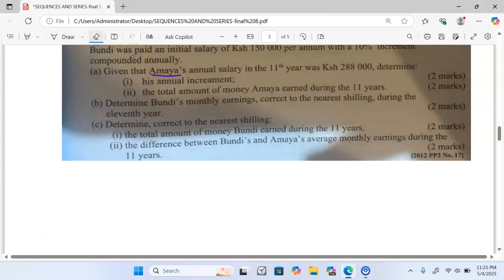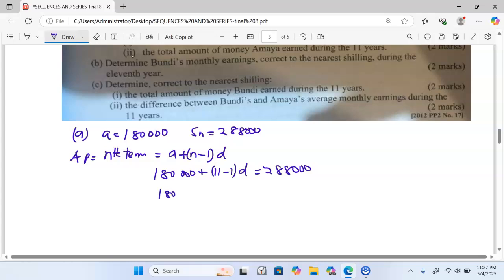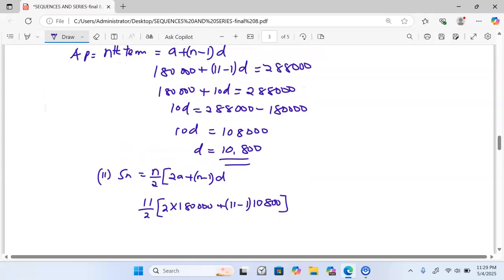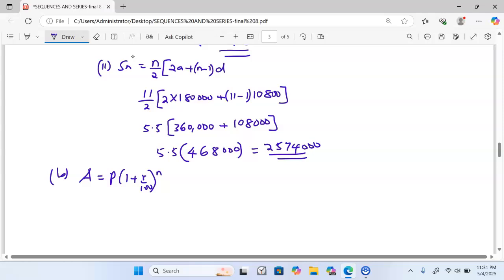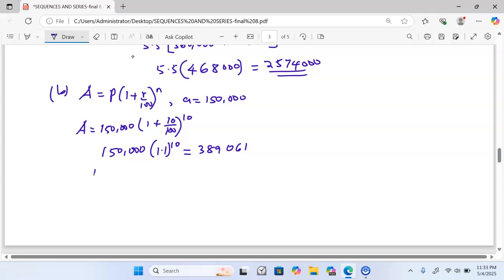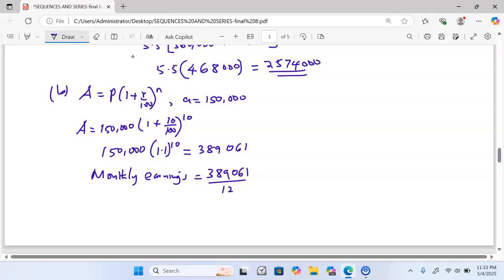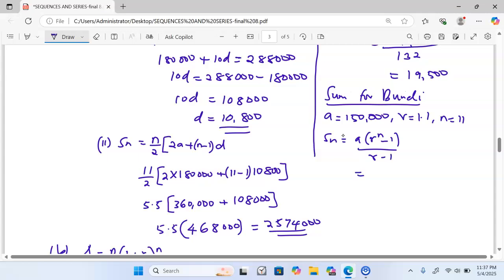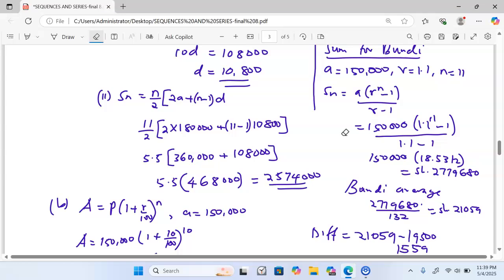K c s e 2012 pp2 No 17 Mathematics sequences and series